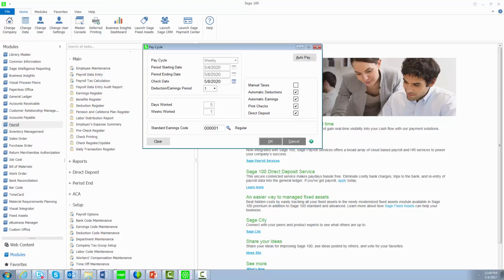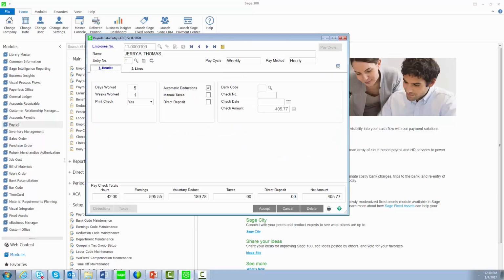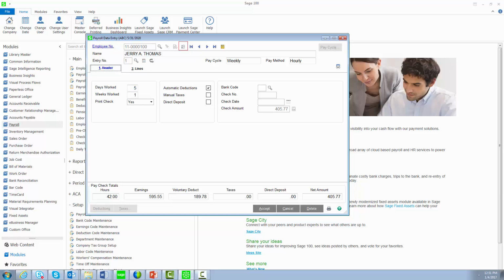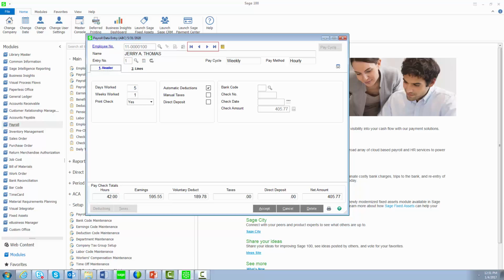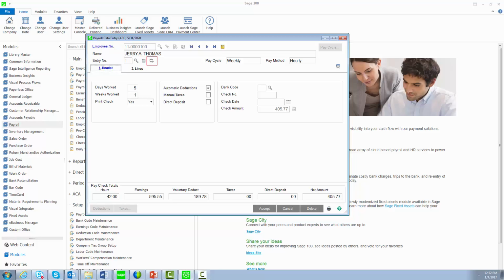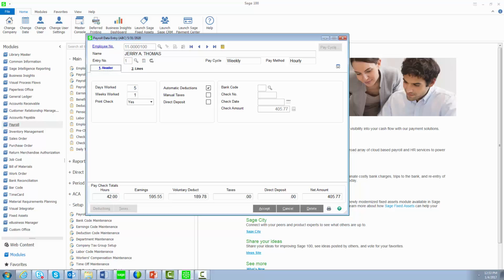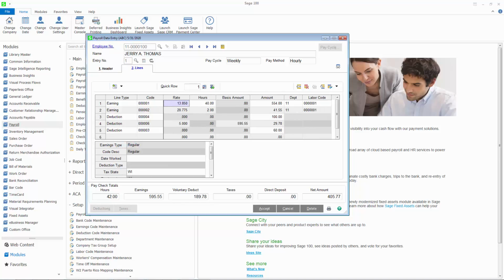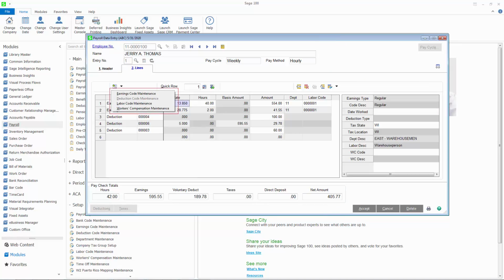Sage 100 Payroll 2 0 Payroll Data Entry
Sage 100 Payroll 2.0 has been improved to include new options for pay cycles, date controls, check reversals and more. Learn how you can benefit in this video